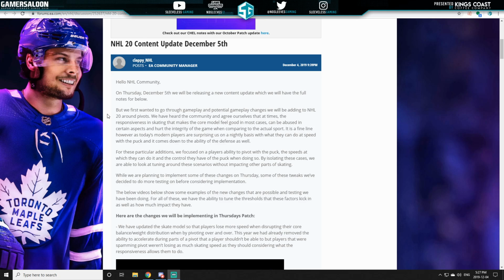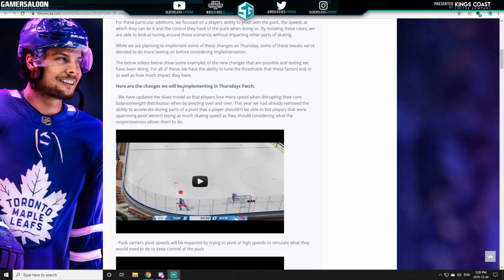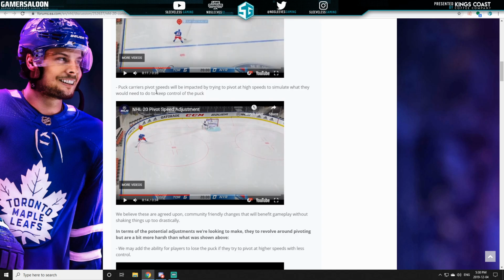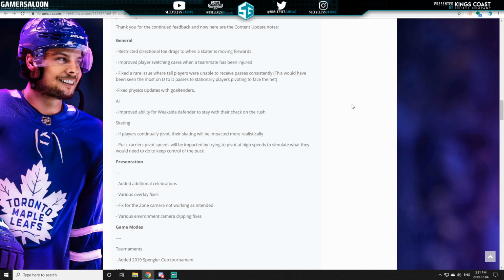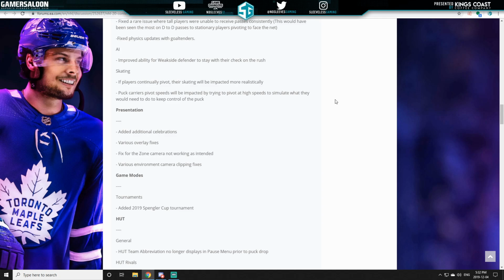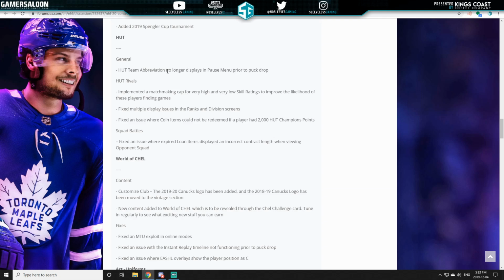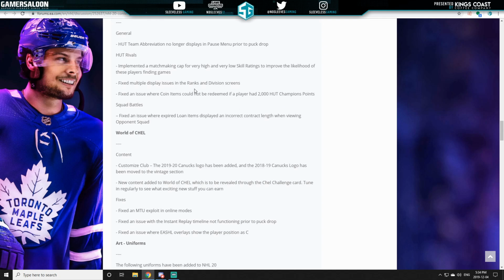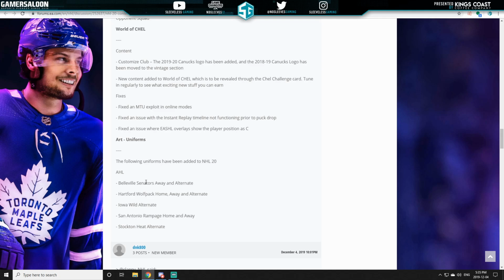New NHL 20 Patch! December 5th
In this video I go over everything in the latest NHL 20 patch! Changes to back skating, as well as removing HUT abbreviations! Let me know what you think!